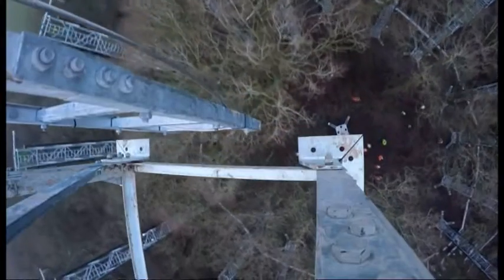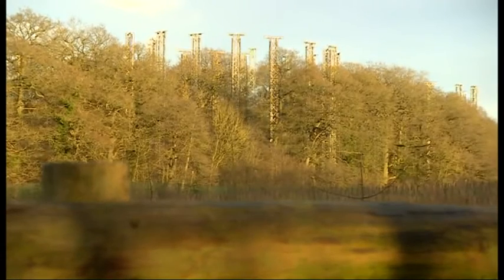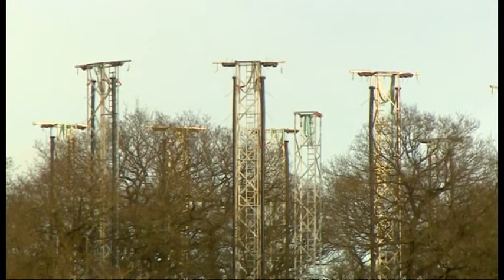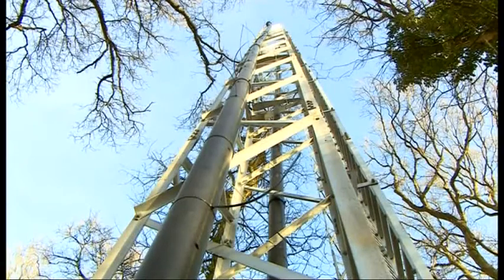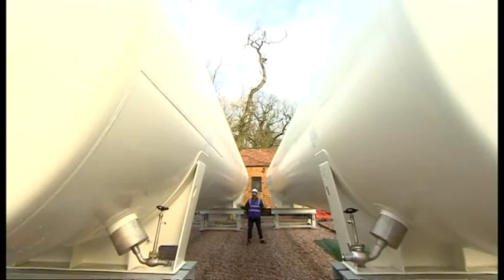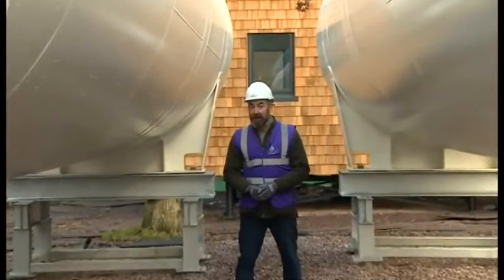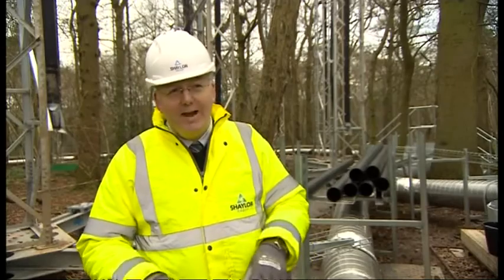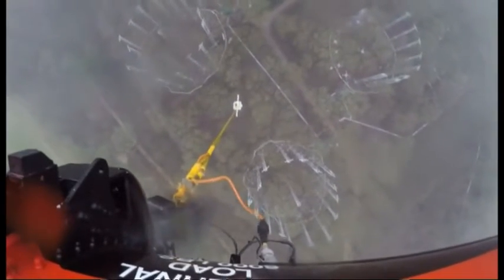£15m CO2 experiment unveiled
A wood in Staffordshire is being used to study the effects of raised CO2 levels in the atmosphere. The University of Birmingham want to see how trees and the wider environment react to the sort of climate we will likely see 50 years from now.